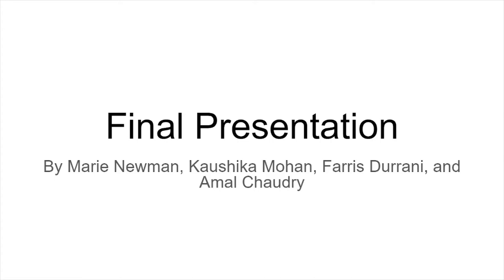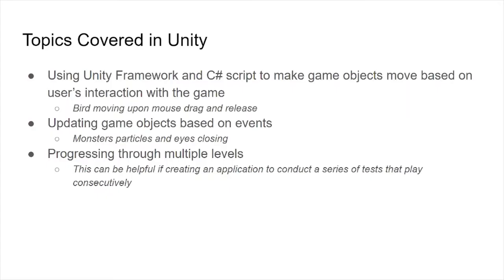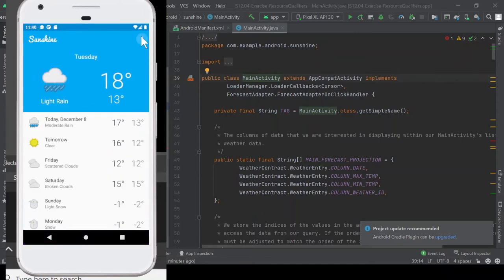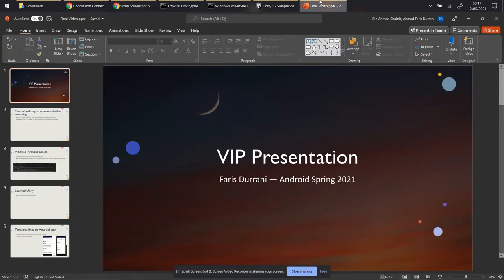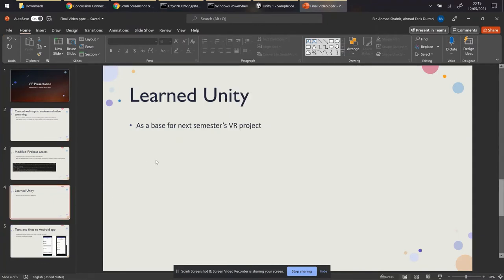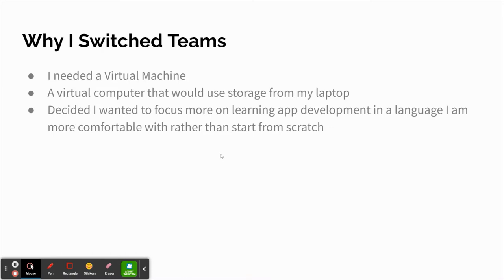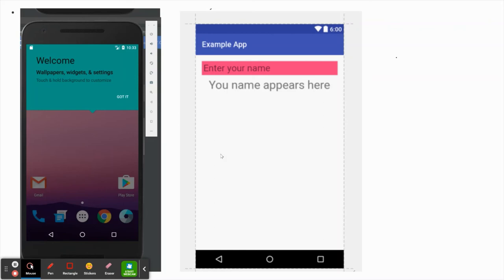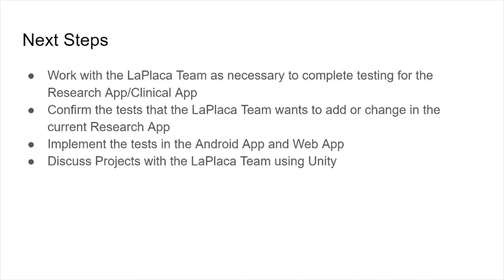VIP BTAP Fall 2021 Android Presentation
The final presentation video for the Georgia Tech VIP Program, Brain Trauma and Assessment Protocol (BTAP) team under Dr. Elliot Moore II, Android subteam of the Fall 2021 semester under Marie-Emmanuela Newman. Delivered Dec 7~10, 2021.